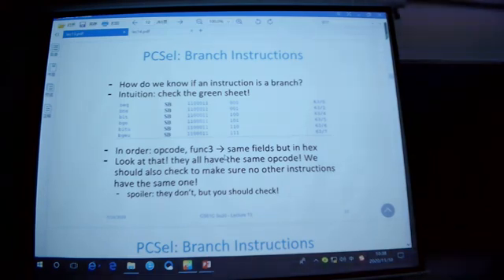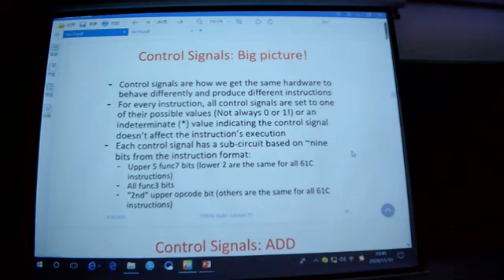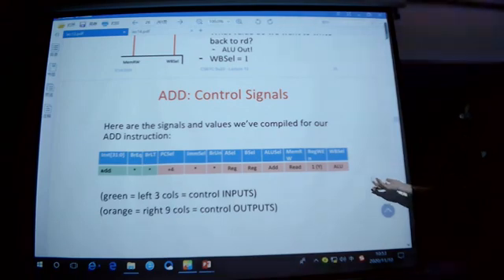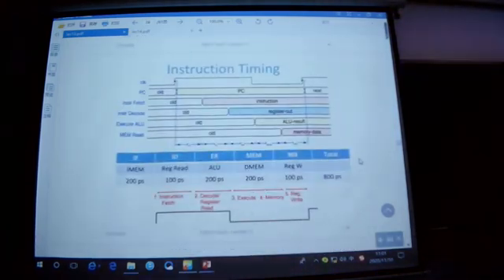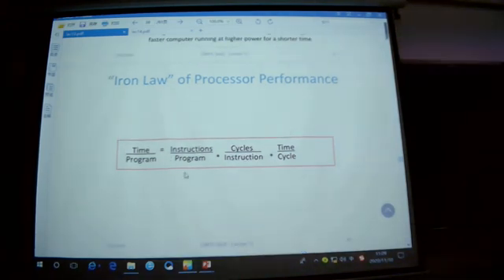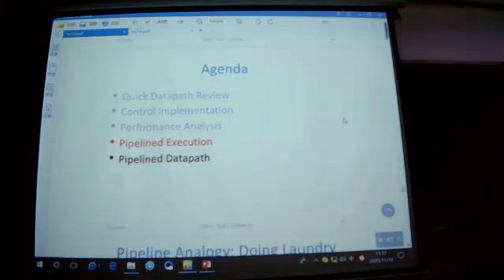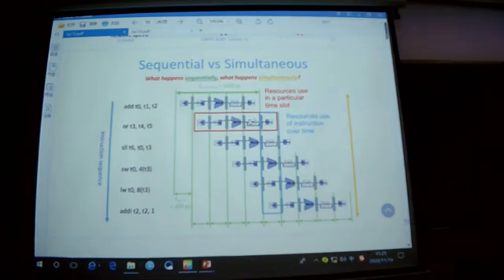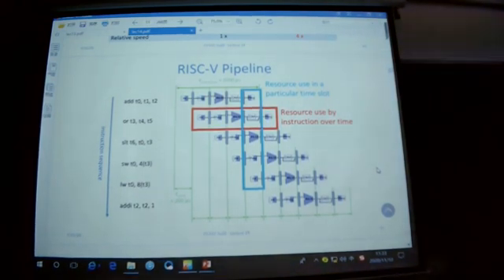Computer Organizations Principles(2020-11-10)